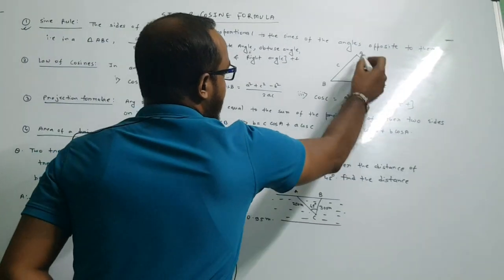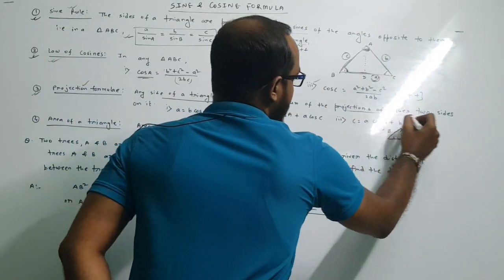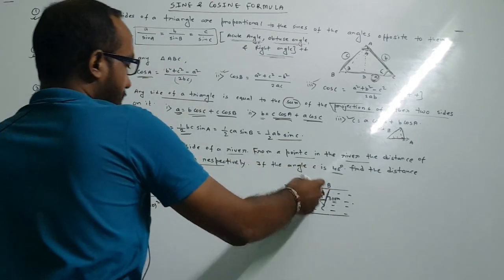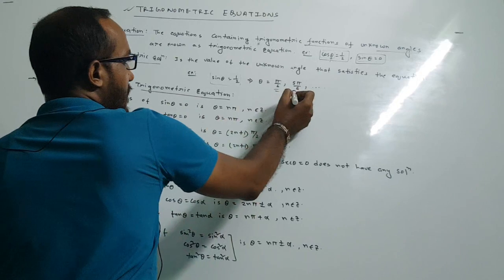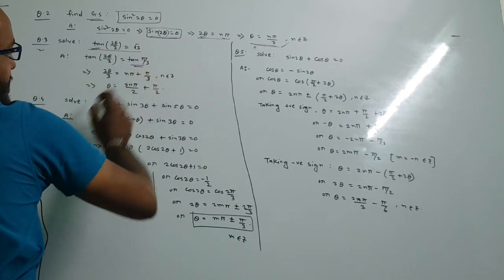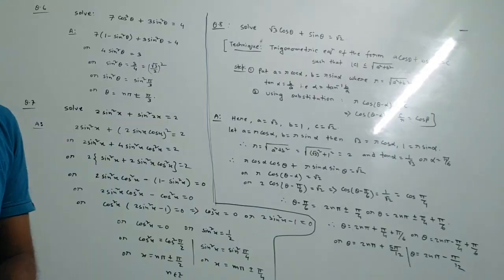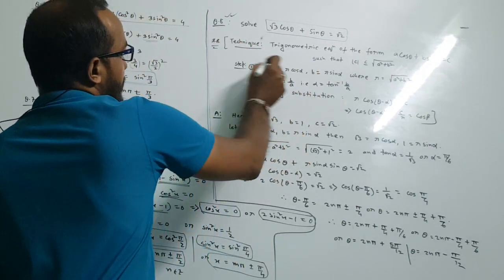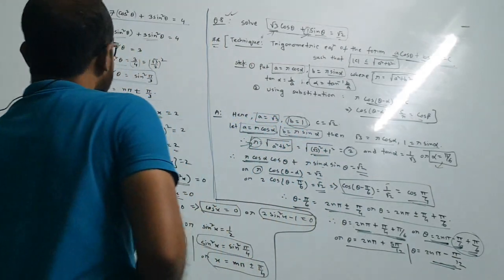TRIGONOMETRY ||CLASS 11|| CBSE & ISC ||SINE & COSINE RULE||TRIGONOMETRIC SOLUTION